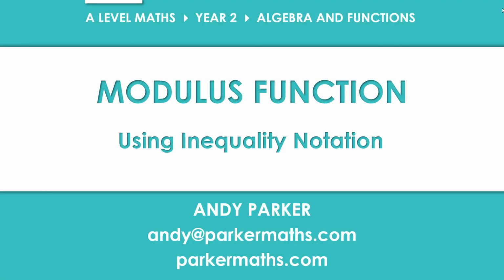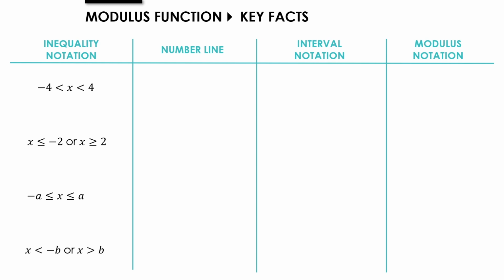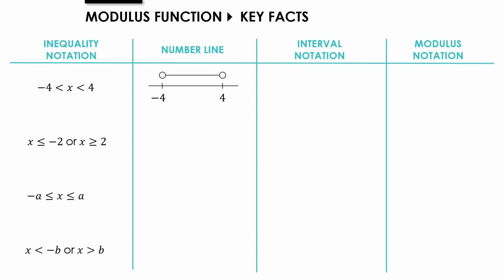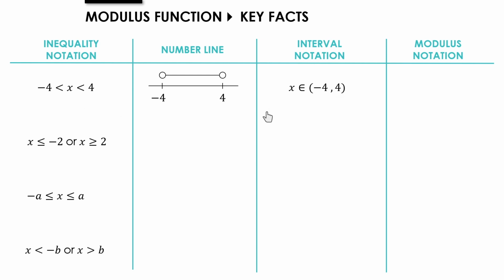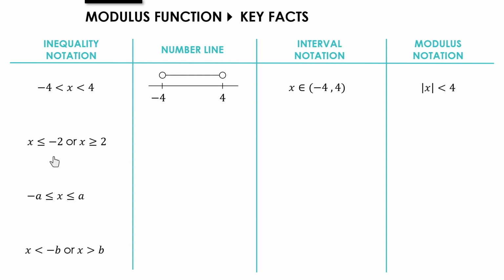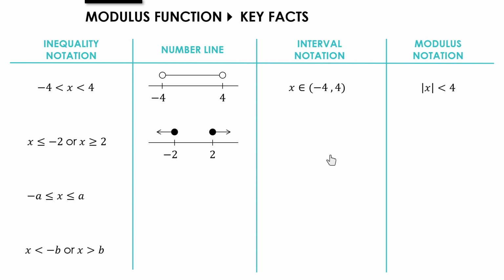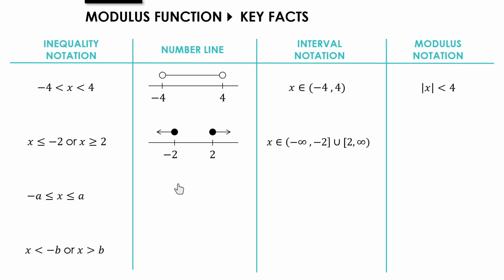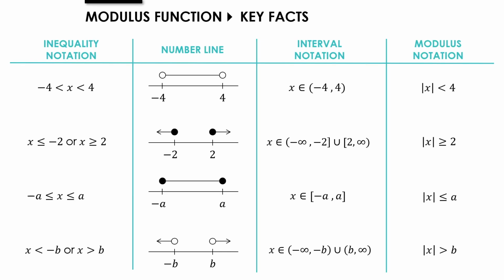The Modulus Function » 6.1 Inequality Notation » Key Facts (A-Level Maths)